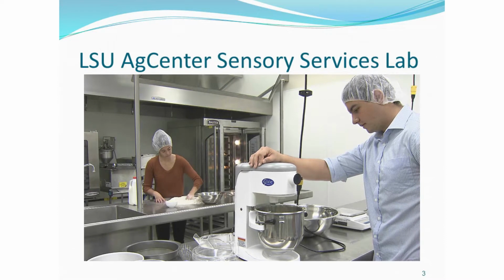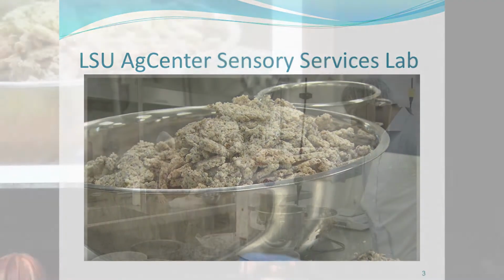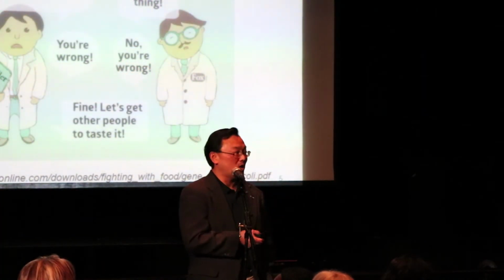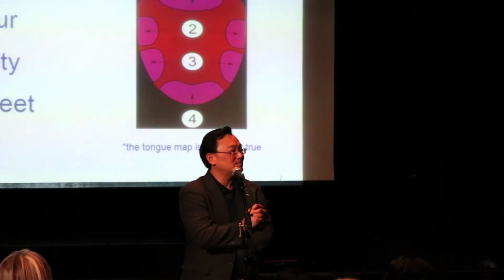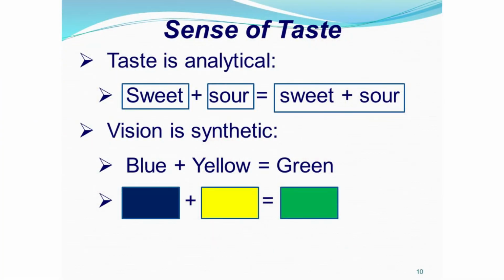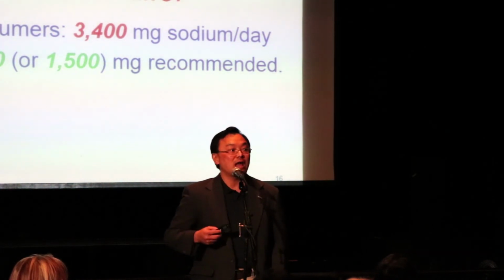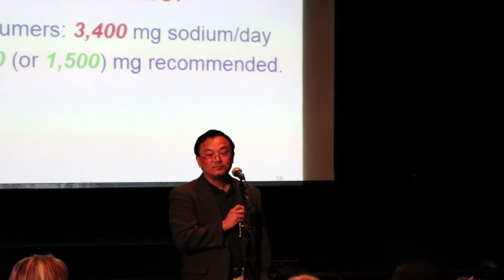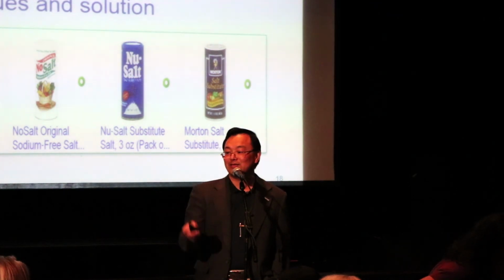LSU Science Café: Witoon Prinyawiwatku, February 2018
The Science of Yum - How little salt is needed to still make peanuts a favorite munchie? Or what hue makes barbecue sauce the most
finger-lickin’ good? LSU School of Nutrition and Food Sciences Professor Witoon Prinyawiwatkul will talk about the science behind taste and some of the research conducted at LSU's Sensory Services Laboratory.